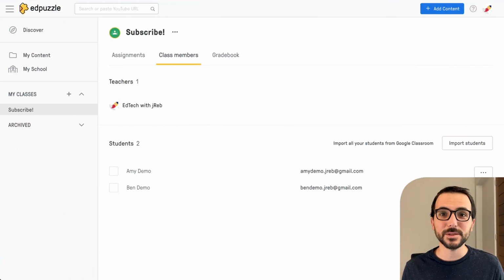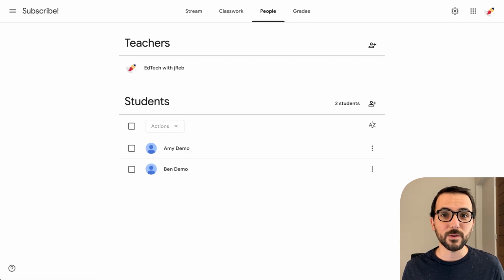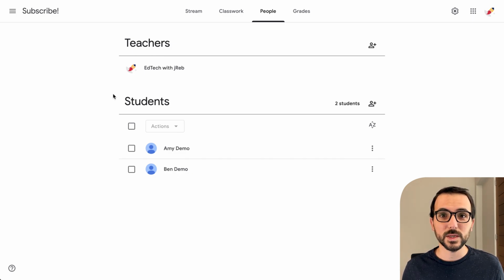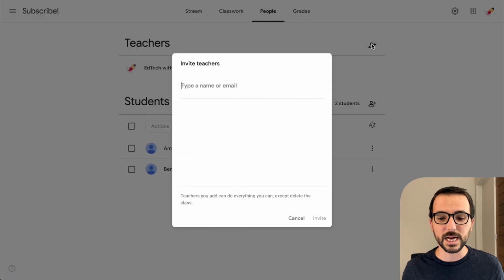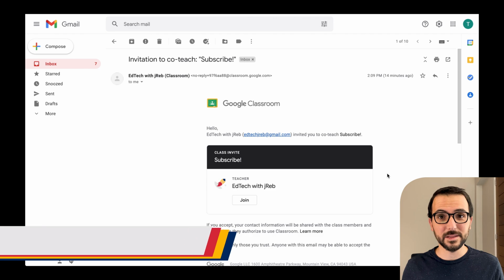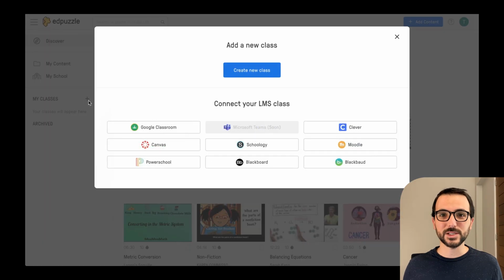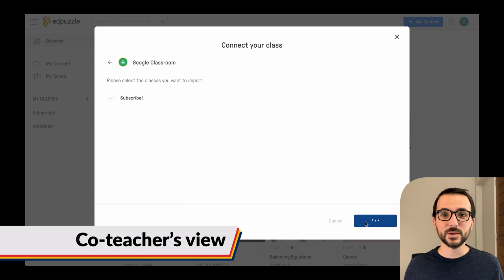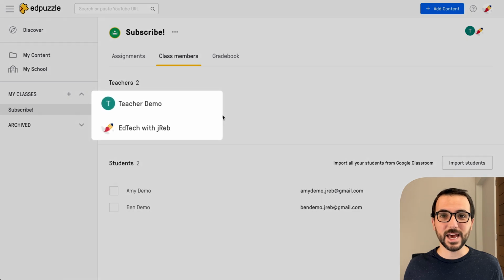Add a Co-Teacher on Edpuzzle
When sharing responsibilities with a colleague, it might get difficult to organize all the class's resources, including video lessons. Ease the stress by adding them to your Edpuzzle.

Let's go!

Are you a new educator on Edpuzzle? to quickly sign up and support my account.